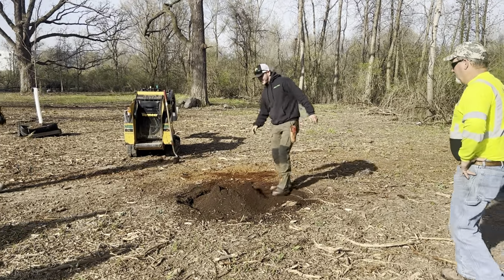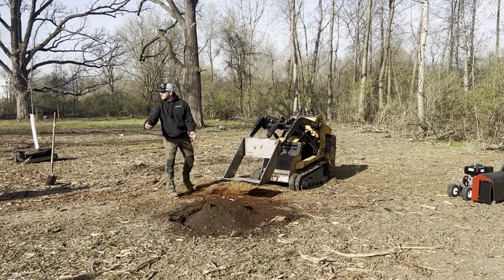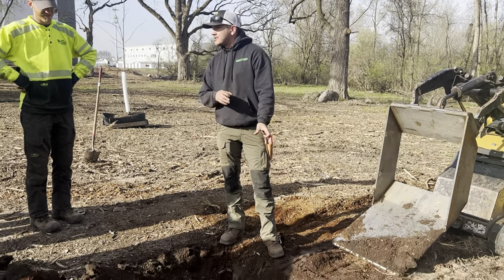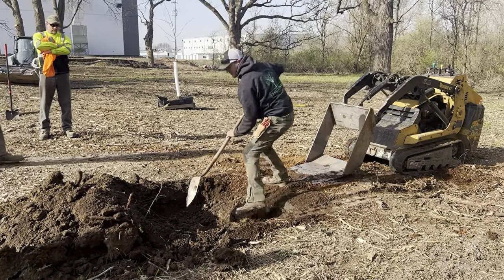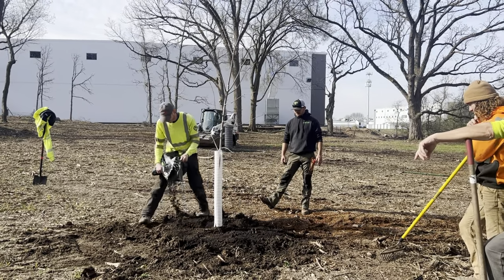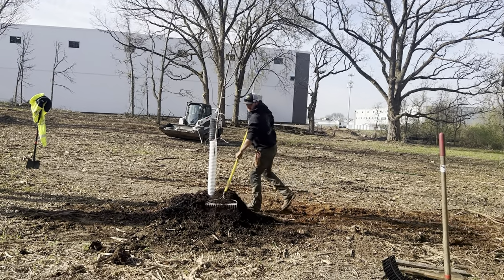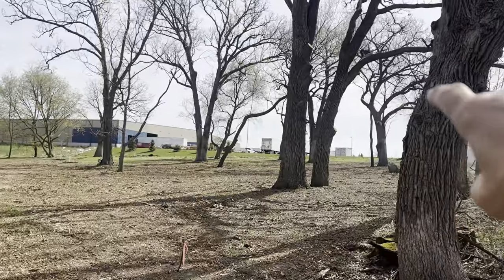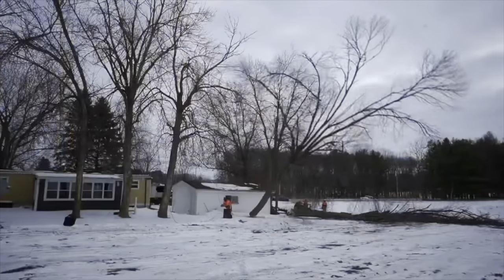Arbor Day with Game of Trees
It was very fitting to receive our legacy tree training on Arbor Day and the environment couldn’t be better in the Oak Savannah Park that we have the privilege of creating. It’s going to be fun to do a complete video on this entire project. Here’s a snapshot at this moment in time, enjoy the midweek release ￼